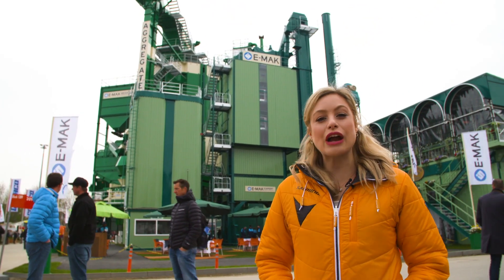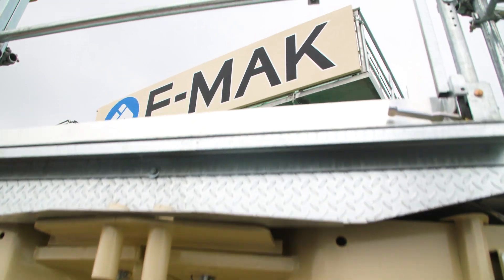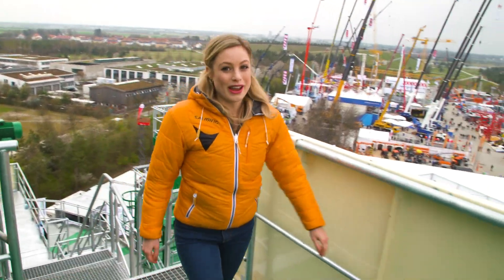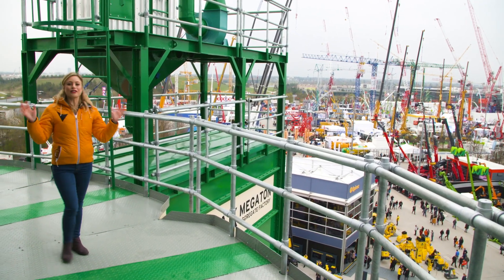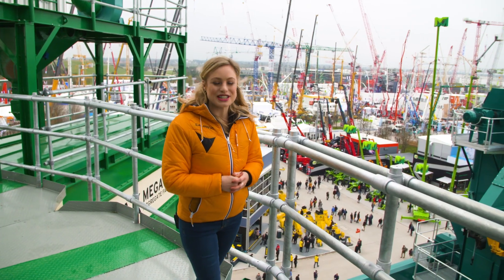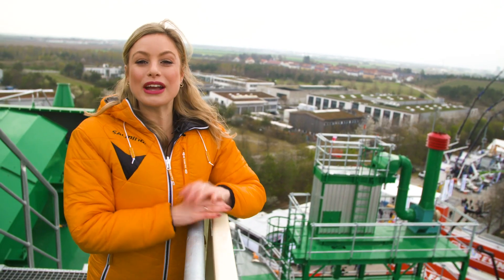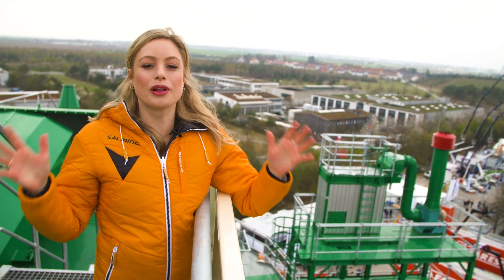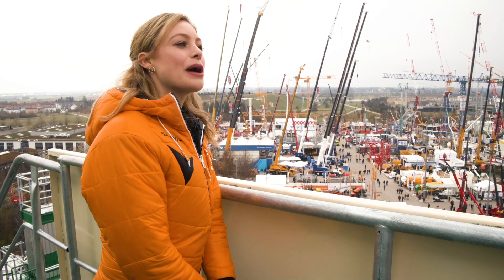E-Mak's Megaton aggregates factory does it all at bauma 2019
E-Mak's Megaton aggregates factory crushes and sorts aggregates for concrete, asphalt and general construction purposes, all in one centralised location. The giant machine offers improved environmental, energy and efficiency performance figures with lower costs.